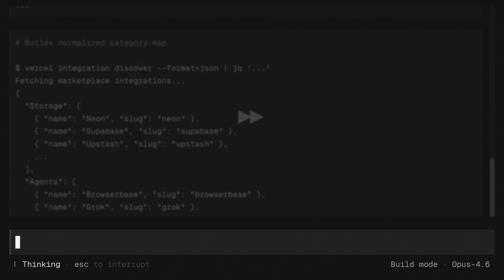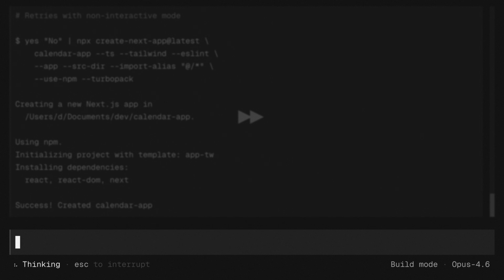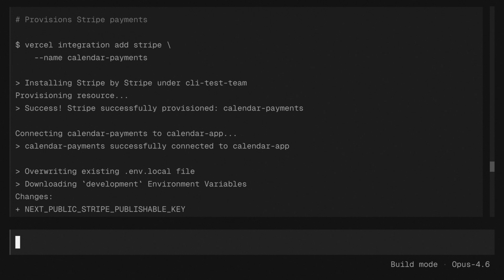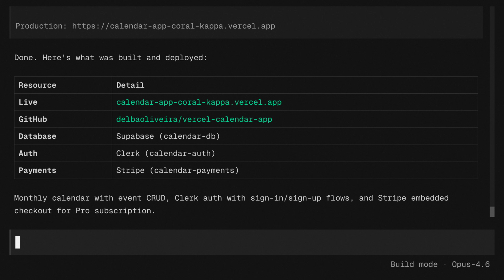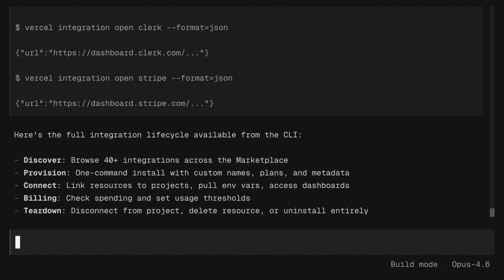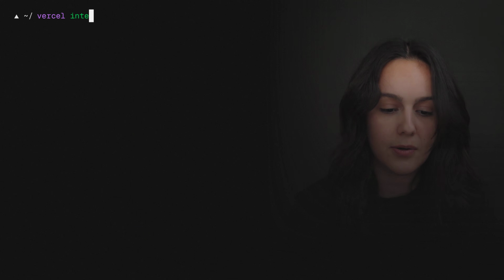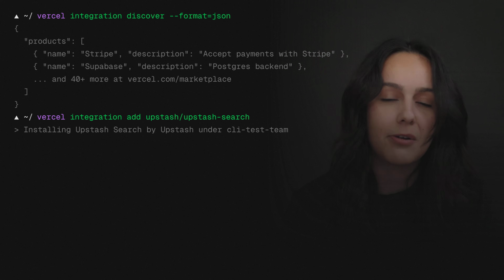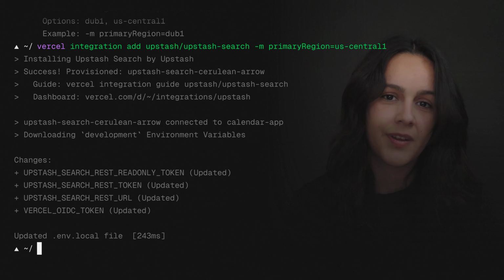Procure 3rd party services with your agent | Vercel Marketplace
With the Vercel CLI and Marketplace integrations, your coding agents can discover, provision, and connect infrastructure directly from the terminal.

In this walkthrough, @Delba shares prompts and commands to get you started.

0:00 Intro
0:35 Updating the Vercel CLI
1:06 Discover integrations
1:25 Scaffolding new application
2:21 Managing Integrations
2:44 How it works
3:46 Conclusion